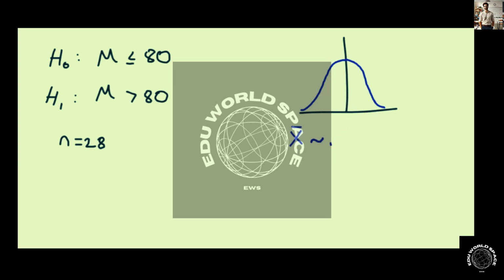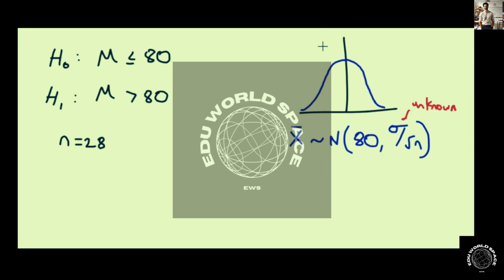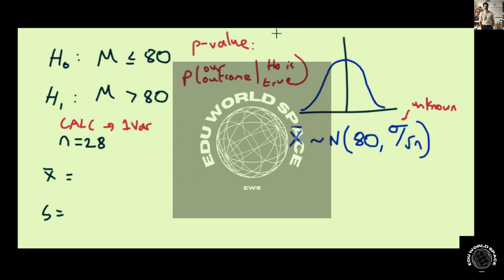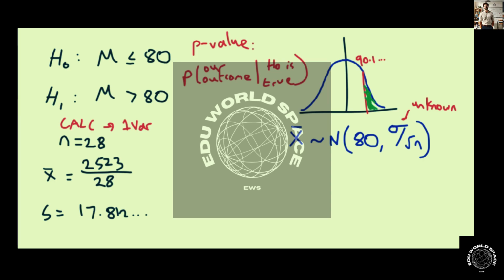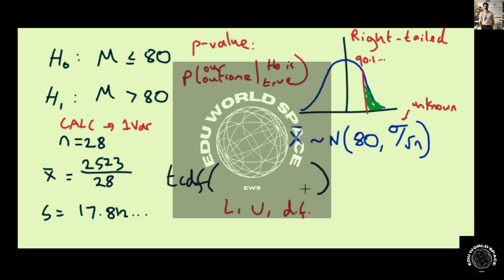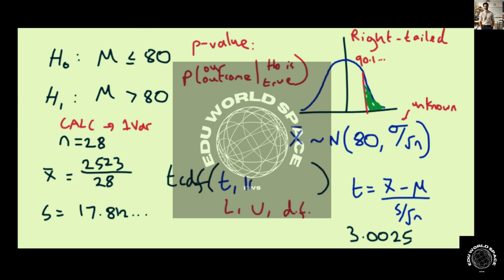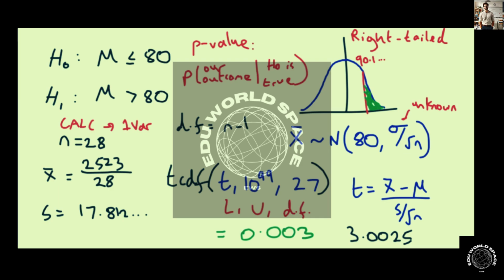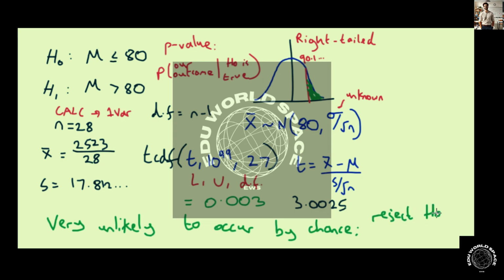[Math] The following data give noise levels measured at 28 different times directly outside of Grand